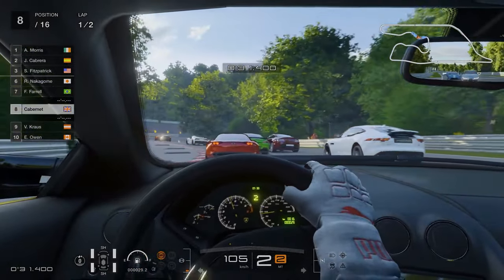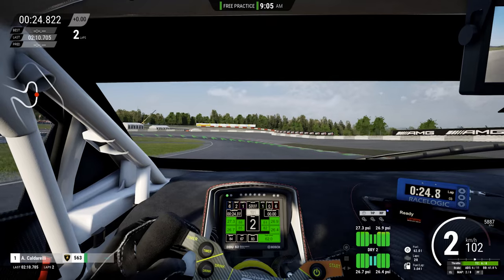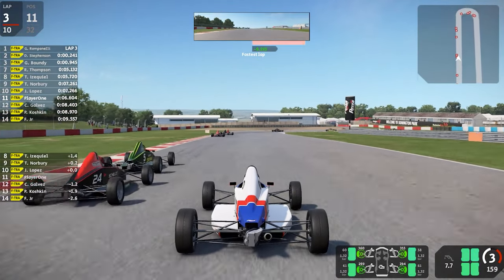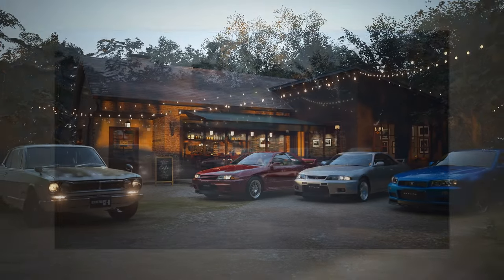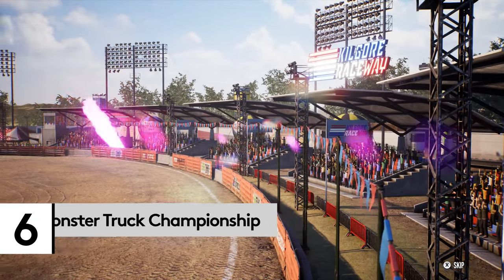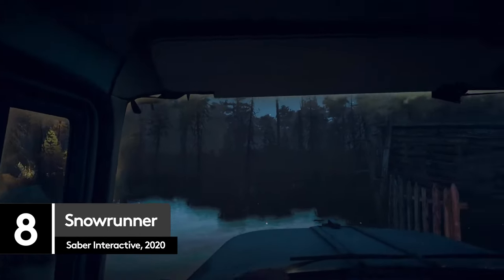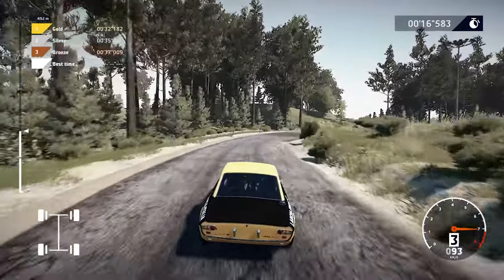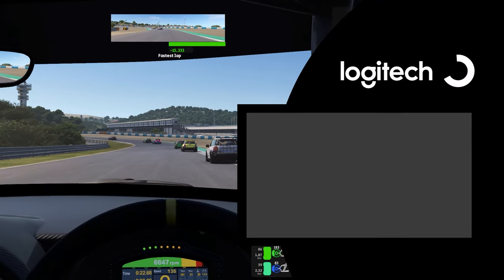Best Racing Games With TRUEFORCE To Play In 2022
Racing games can immerse you in the experience of being somewhere else, strapped into a dream car and with no worries about speed limits. The Trueforce tech in our G923 racing wheel lets you get deeper into that immersion than ever - here are the games to use it in.

00:00 Intro
01:01 Assetto Corsa Competizione
01:56 Automobilista 2
03:03 Dirt Rally 2
03:56 Gran Turismo 7
05:00 iRacing
05:47 Monster Truck Championship
07:00 Project CARS 3
07:44 Snowrunner
08:37 WRC 10
09:49 Outro